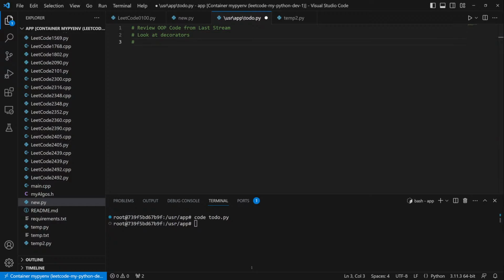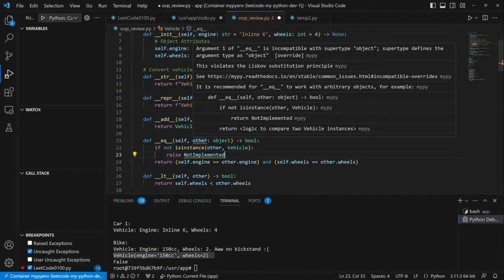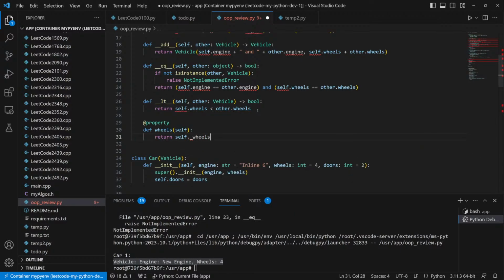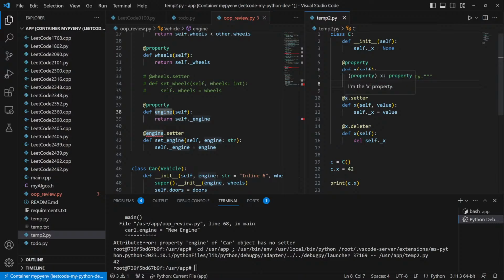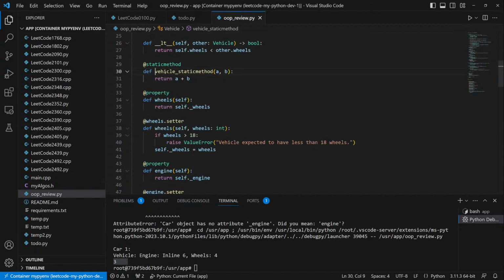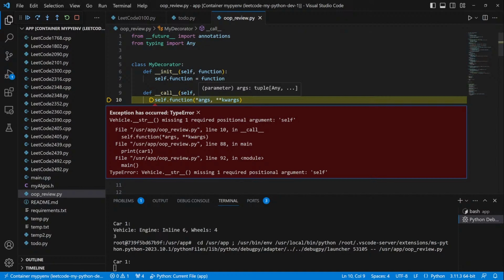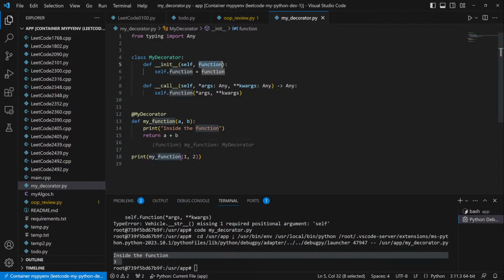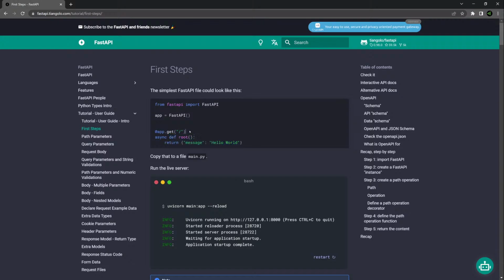Foundational Python: Programming for Beginners [Office Hours]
This is my live office hours for beginner programmers. If you need help with basic Python programming, just ask :)

I'm willing to help with the type of problems you would typically face in an undergraduate introduction-intermediate programming course. When I'm not helping others, I'll be hanging out and working on some sort of side project.

This course will cover basic Python topics. From data types thru Object Oriented Programming. Other topics of interest include basic data structures (list, set, dict), functions, list comprehensions, for/while loops, type hinting, decorators, and many other topics.

This course is suitable for beginners completely new to programming, but it is intended to strengthen fundamental python programming skills for people interested in machine learning, data science, and engineering.

Many students of advanced topics are lacking some of the basic best best practices and knowledge of Python standards. This course corrects that by giving you an introduction to Python using the best practices you'd expect to see in real world applications.

Looking for more programming resources?